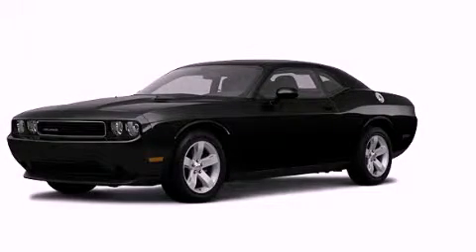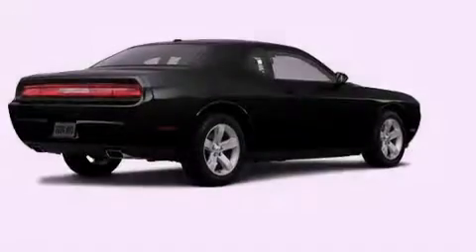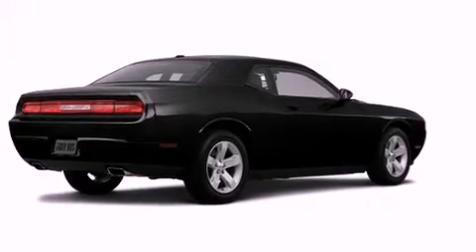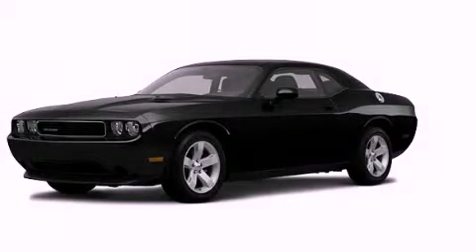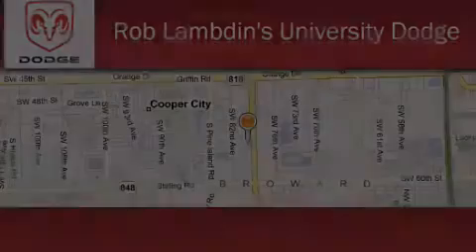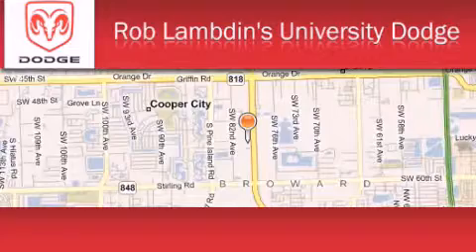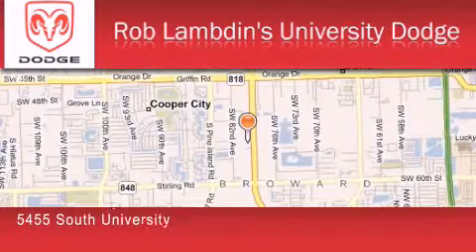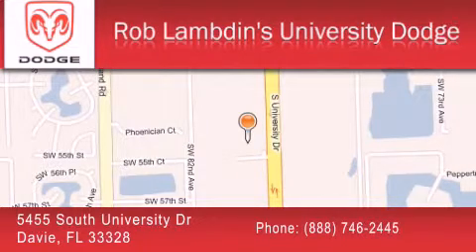2012 Dodge Challenger Davie FL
Year : 2012
 Make : Dodge
 Model : Challenger
 Engine : 6 Cyl - 3.6L
 Trans . : Automatic
 Exterior : Px8_black Clear Coat
 Miles : 13
 Interior : Rldv

 2012 Dodge Challenger Davie FL